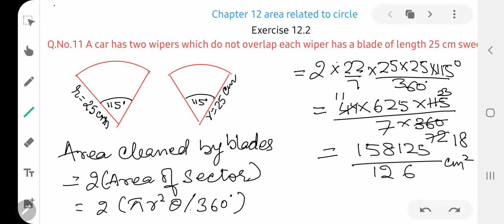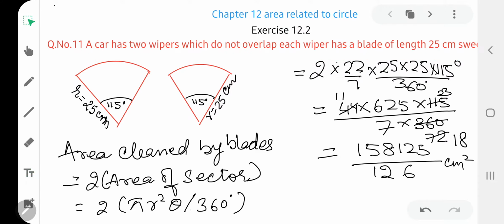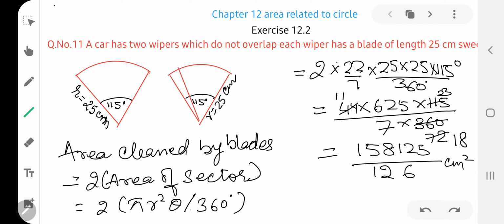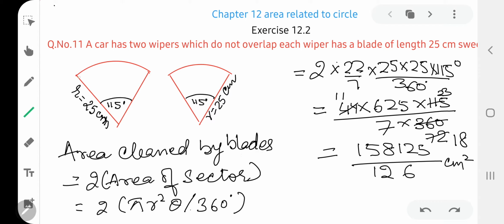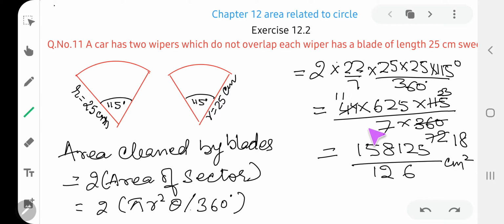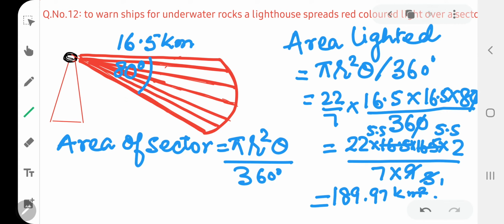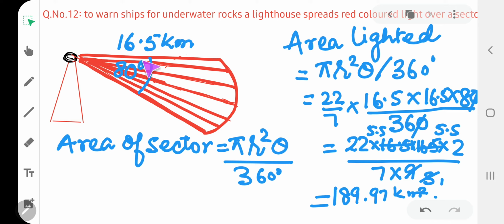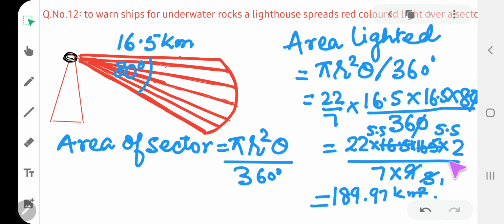Mathematics |class 10|chapter 12 Area Related To circle| EXERCISE 12.2| Q.No.11 and 12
Application based question on area of sector of a circle